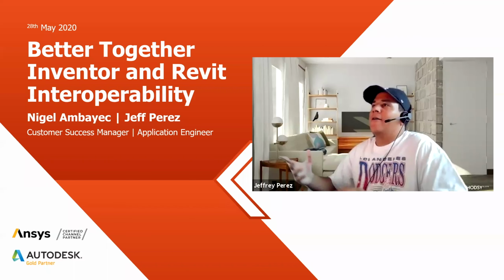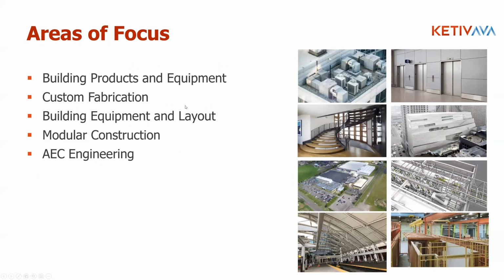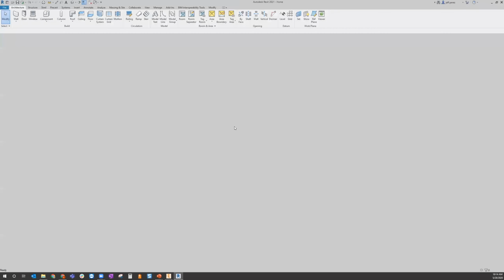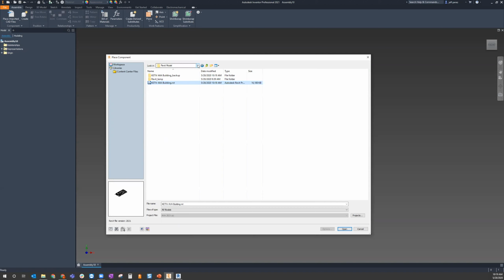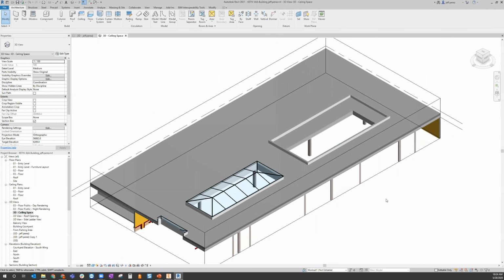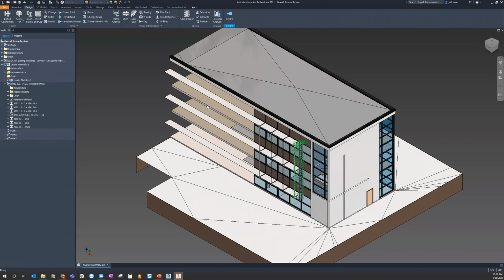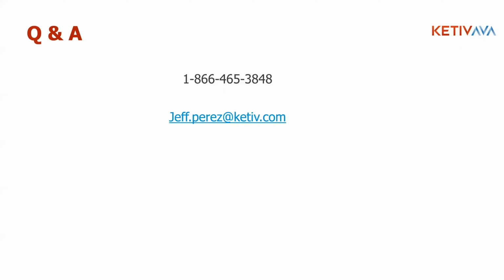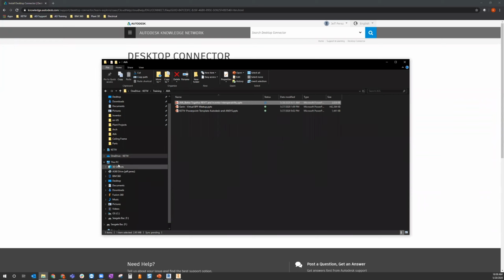Better Together: REVIT + Inventor Interoperability | Autodesk Virtual Academy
A significant portion of our Inventor community works with companies in the Architecture, Engineering, and Construction industry. These companies often need to create custom designs in the context of a building. With Inventor 2021 Autodesk has introduced AnyCAD associativity for Revit data. Now you can take advantage of the new Revit AnyCAD workflows to bring in the data you need from a Revit file and have it update associatively within your Inventor design. What’s more, when the Revit data is brought in, appearance information is carried over and you get a nicely organized representation of the building in the browser making it easy to navigate.

With Inventor 2021, Autodesk introduced the ability to associatively use Revit data within your Inventor design. Based on feedback we have received from our customers, we are working closely with the Autodesk Revit team to ensure we can help build similar functionality for Revit users that need to leverage Inventor data in their Revit designs. We are also focusing on how we can help Inventor users prep their designs to be used in Revit before sharing. It’s all focused on helping those in Building Products and Custom Fabrication use the power of Inventor for engineering design alongside Revit for large scale building models.

Join KETIV Application Engineer, Jeff Perez as he guides you through this session!